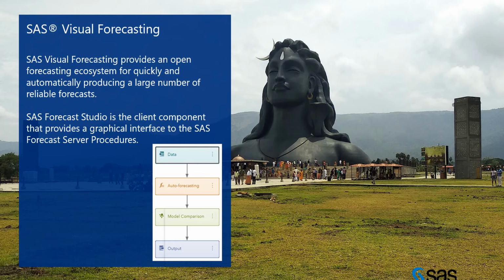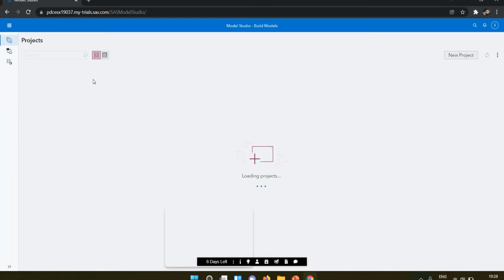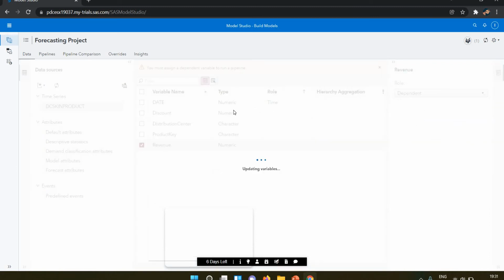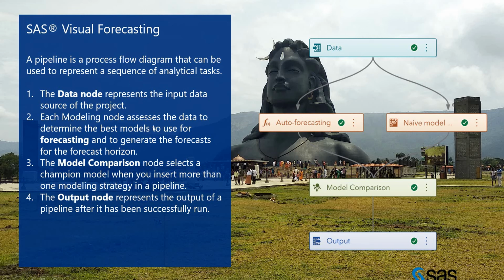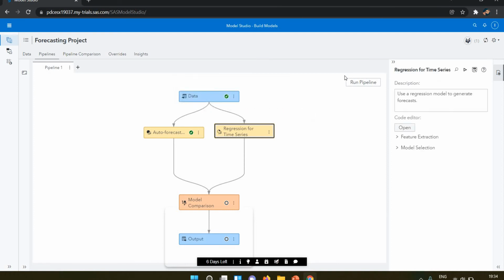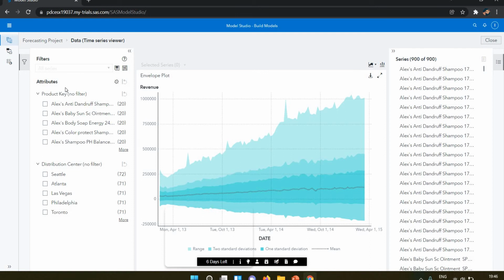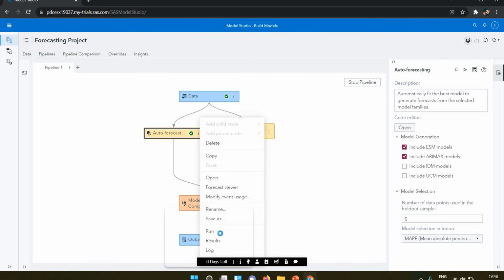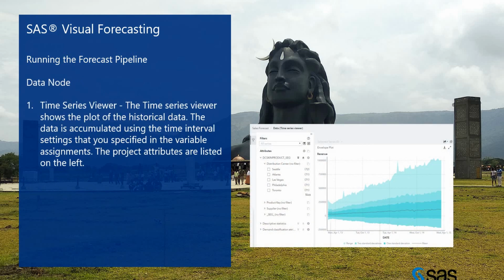SAS VIYA || SAS Programming In 90 Days || SAS Visual Forecasting || Day - 29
Day - 29 || SAS® Visual Analytics – SAS Visual Forecasting

SAS Visual Forecasting provides an open forecasting ecosystem for quickly and automatically producing a large number of reliable forecasts.

SAS Forecast Studio is the client component that provides a graphical interface to the SAS Forecast Server Procedures.

A pipeline is a process flow diagram that can be used to represent a sequence of analytical tasks.

The Data node represents the input data source of the project.
Each Modeling node assesses the data to determine the best models to use for forecasting and to generate the forecasts for the forecast horizon.
The Model Comparison node selects a champion model when you insert more than one modeling strategy in a pipeline.
The Output node represents the output of a pipeline after it has been successfully run.